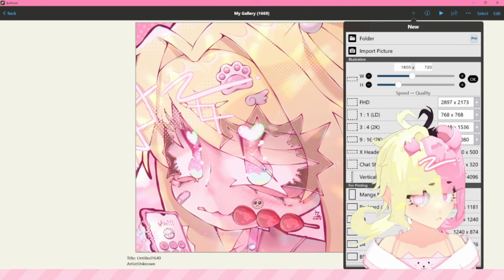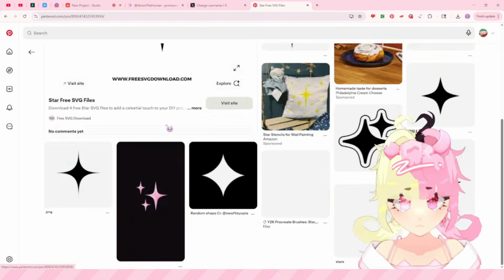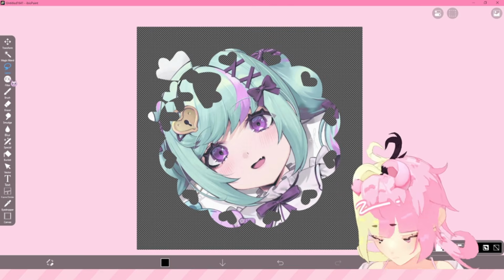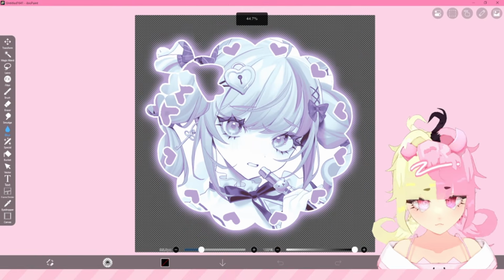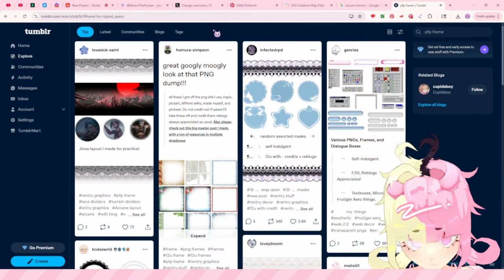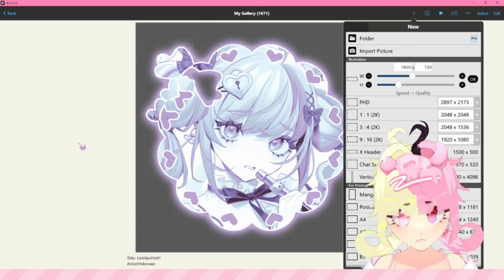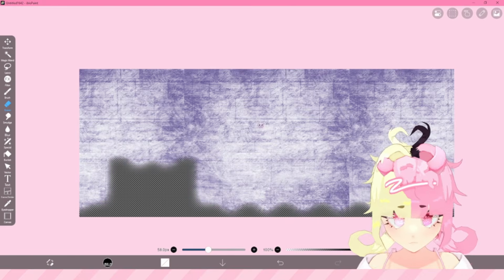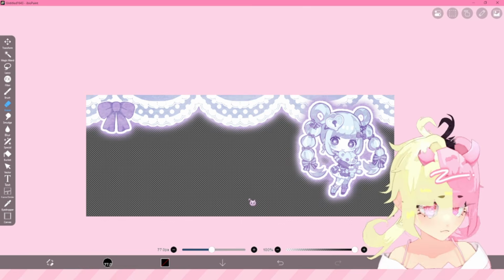How to make DETAILED graphics EASILY + FREE profile set/rentry template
꒰ 𝐰𝐞𝐥𝐜𝐨𝐦𝐞 𝐭𝐨 𝐭𝐡𝐞 𝐣𝐢𝐫𝐚𝐢 𝐛𝐚𝐤𝐞𝐫𝐲 ꒱
HAII HAII NEKOMA! LONG TIME NO SEE??? i got lazy and didnt make any videos for a bit, im sorry!!! also im struggling with school,,,,,heh,,,,,(help me)

ill be showing you how to make some pretty graphics and stuff for your profiles and rentrys!!! or anything else you want them for!

꒰ 𝐭𝐢𝐦𝐞𝐬𝐭𝐚𝐦𝐩𝐳 ꒱

𓏵　　0:00 intro!
𓏵　　1:49 tut start!
𓏵　　17:04 outro!
𓏵　　17:29 bloopers!
𓏵　　17:40 cya next time!! ^^

⏔⏔⏔꒰ ᧔ෆ᧓ ꒱⏔⏔⏔ 𝐀𝐁𝐎𝐔𝐓 ⏔⏔⏔꒰ ᧔ෆ᧓ ꒱⏔⏔⏔

haiii im xenon,,,i use any pronouns EXCEPT she/her! im 15. im cool okay?

꒰ 𝐝𝐧𝐢/𝐝𝐧𝐟𝐢 ꒱
t.r.a.s.h, you are/support endogenic "system"s, read strawpage for more…

𝐭𝐨𝐲𝐡𝐨𝐮𝐬𝐞 ⦂ toyhou.se/MaddyTheHuman

⏔⏔⏔꒰ ᧔ෆ᧓ ꒱⏔⏔⏔ 𝐄𝐗𝐓𝐑𝐀 ⏔⏔⏔꒰ ᧔ෆ᧓ ꒱⏔⏔⏔